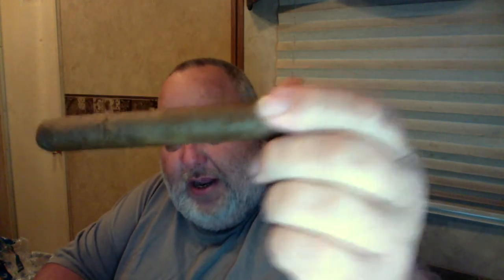Easy Eddie's Toro 6x50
Length: 6
Ring: 50
Shape: Parejo
Wrapper Type: Nicaragua
Binder: Nicaragua
Filler: Nicaragua
Origin: Nicaragua
Strength: Medium - Full
Wrapper Color: Medium Brown / EMS